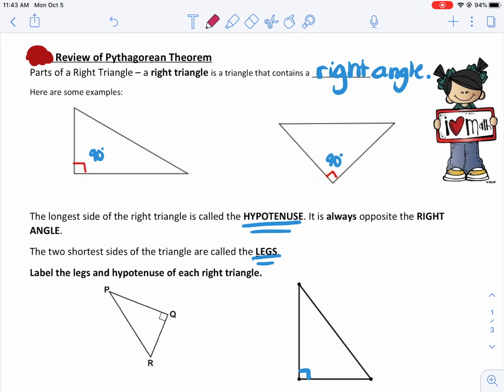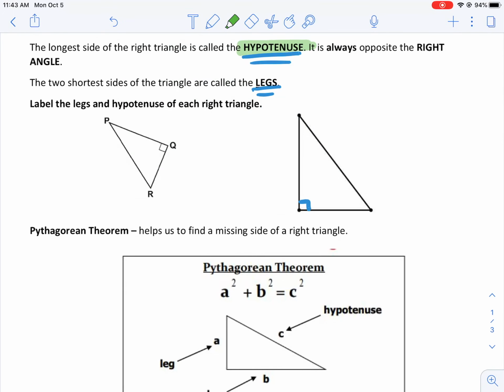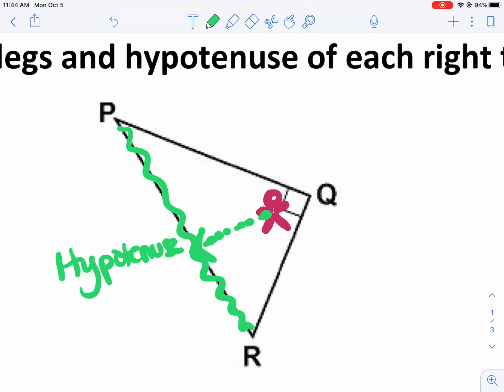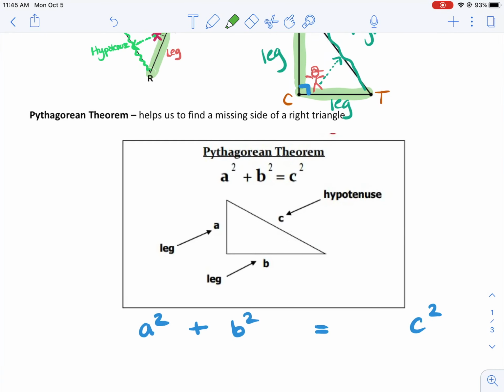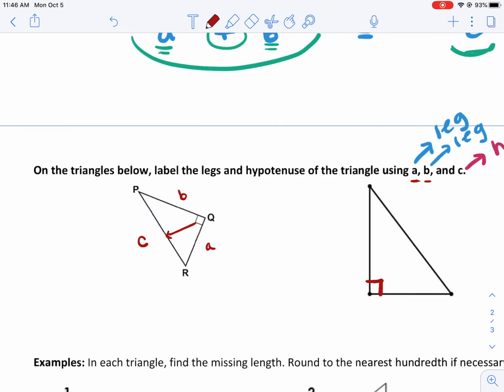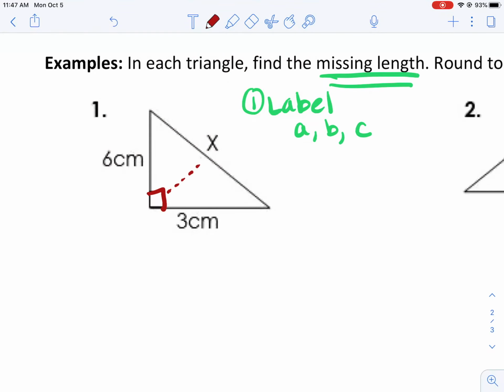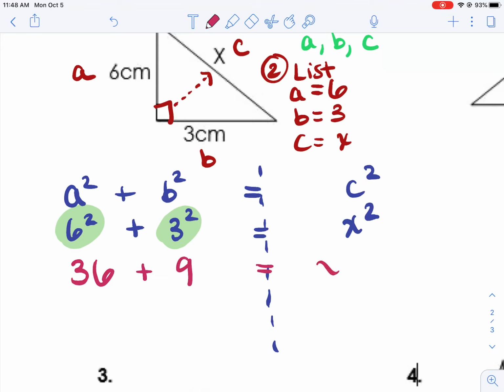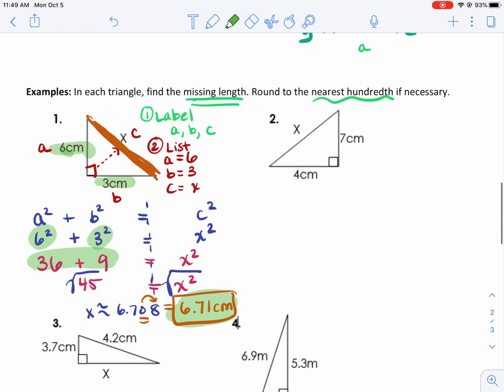October 5, 2020